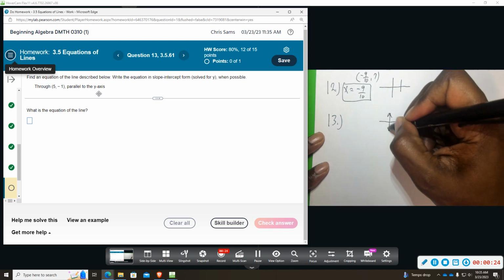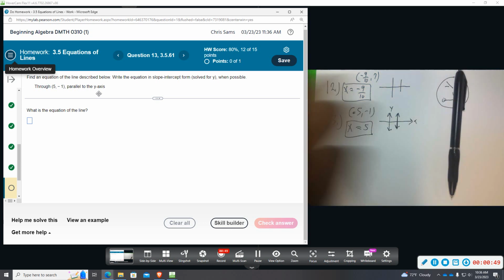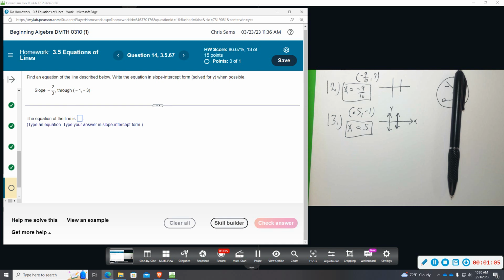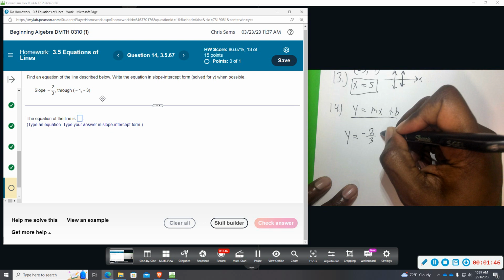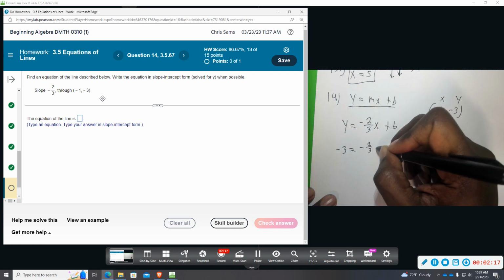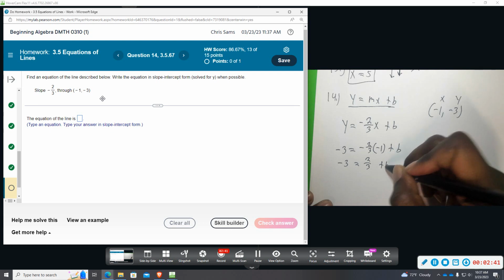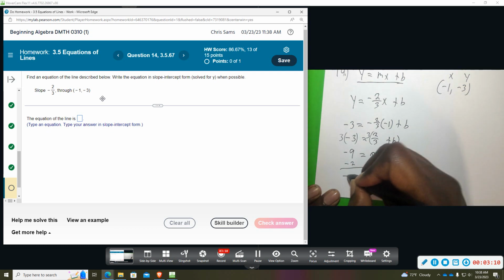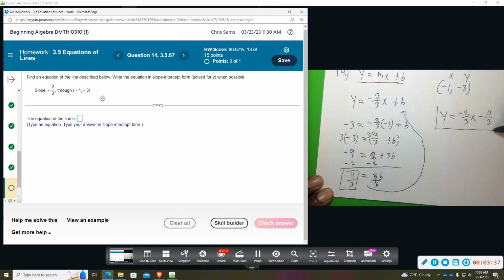DMTH 0310 3 5 13,14